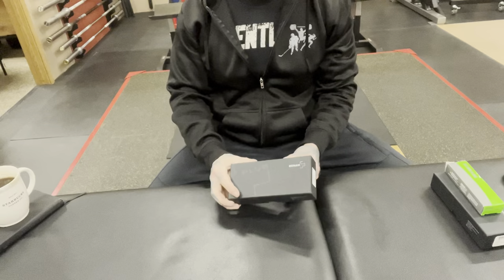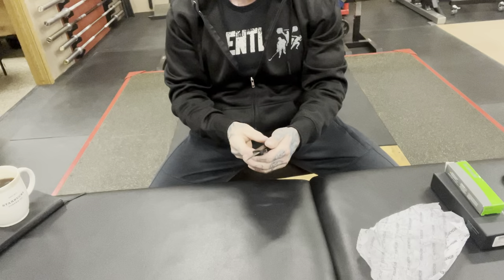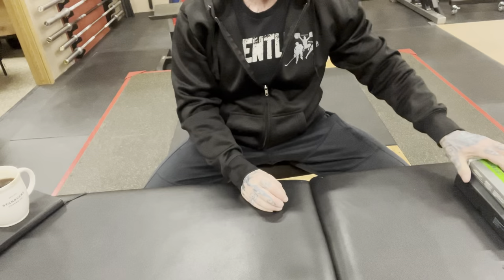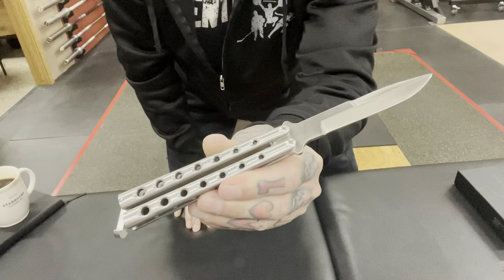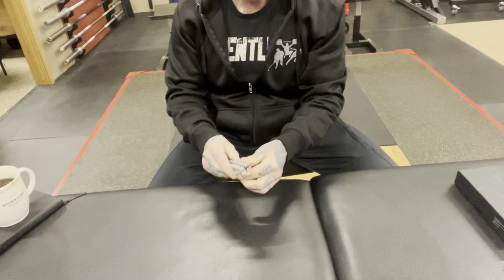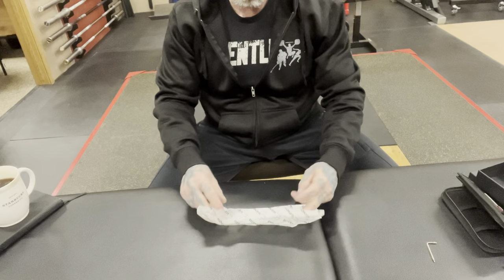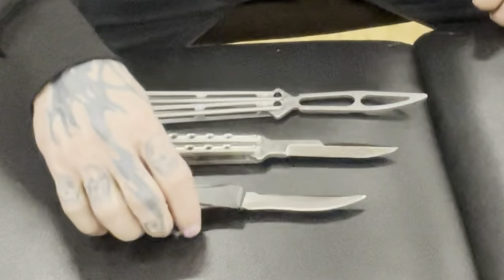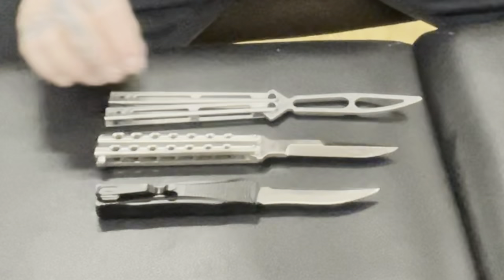New Stuff!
Here are three new blades to my collection. I will put links to them in this description in case you want to pick one up.

Schrade USA Manilla Folder
Sold out.